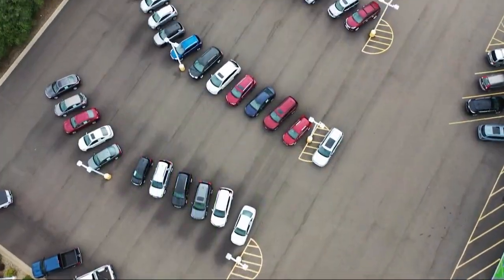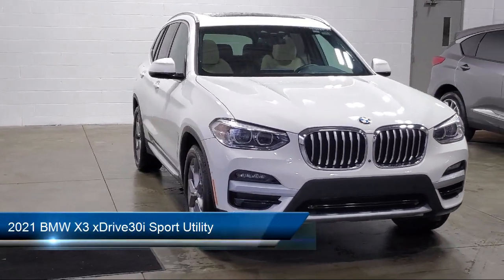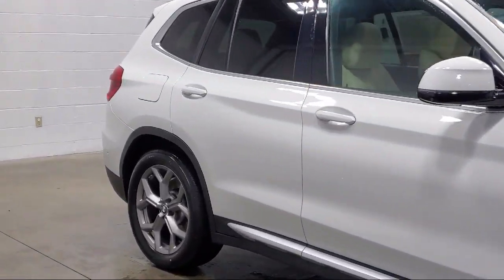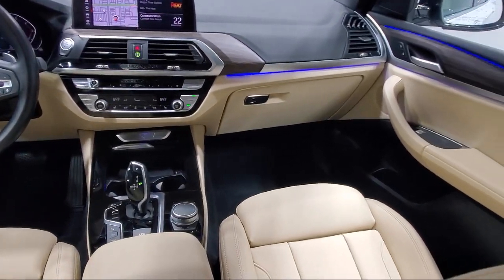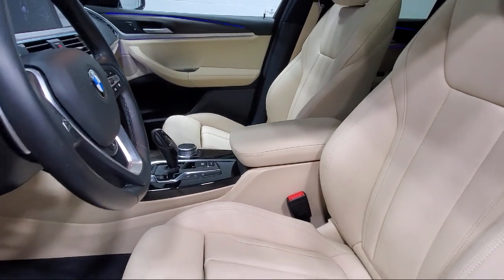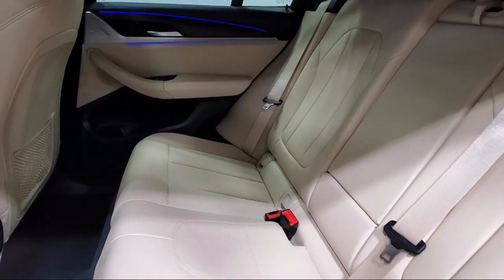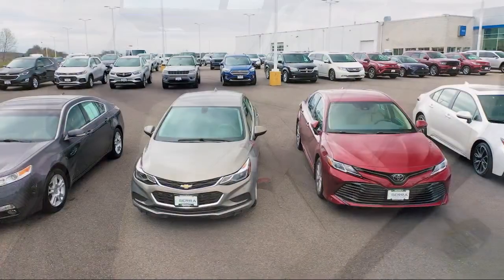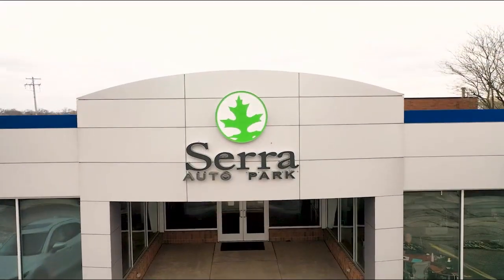2021 BMW X3 xDrive30i Sport Utility Akron Canton Wadsworth Cuyahoga Falls Green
2021 BMW X3 xDrive30i Sport Utility Stock Number: 34821TH Vin:5UXTY5C0XM9F53790.